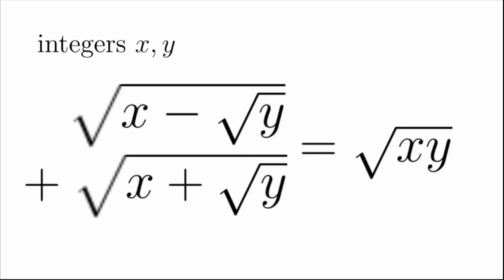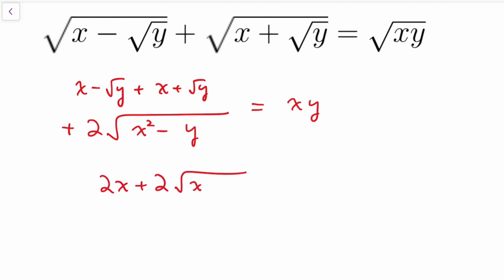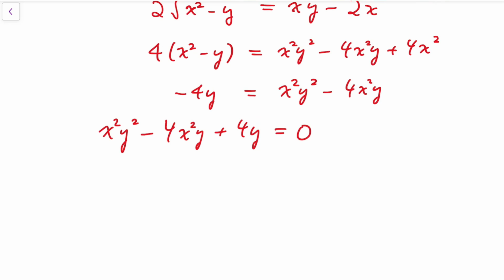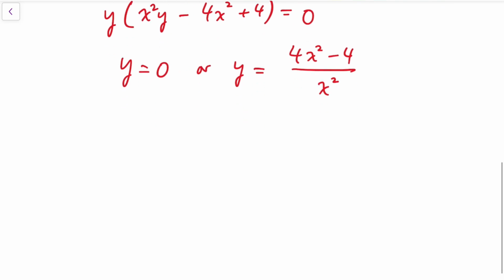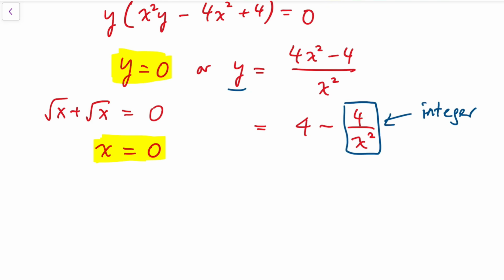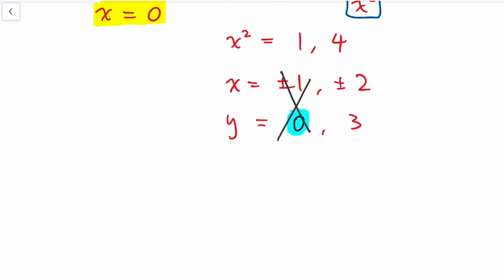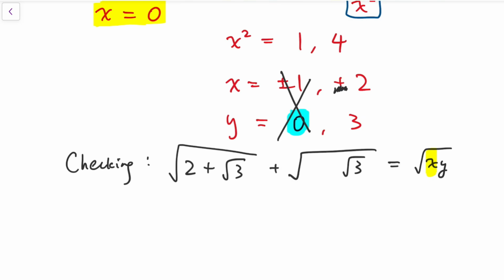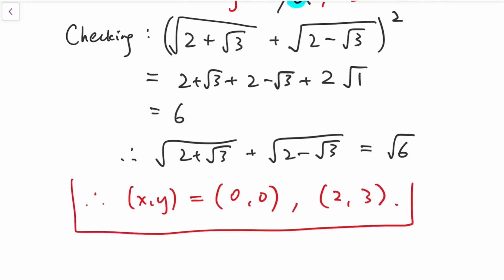A Nice Radical Equation